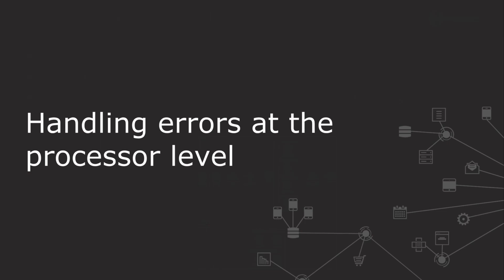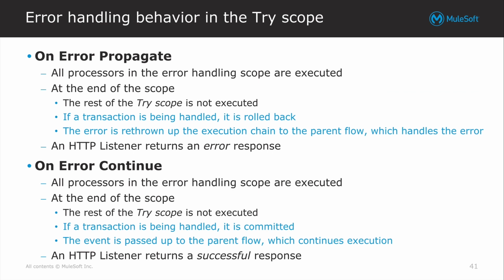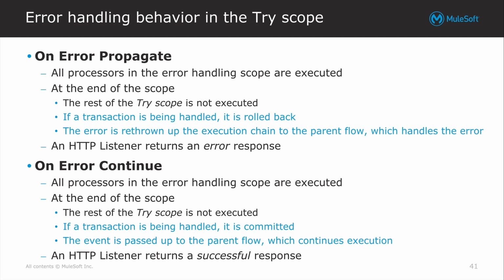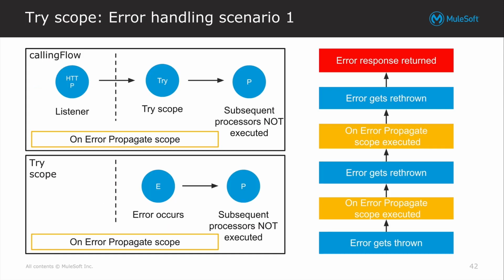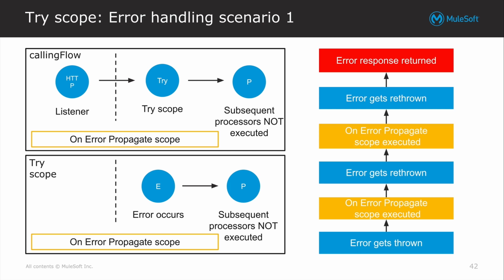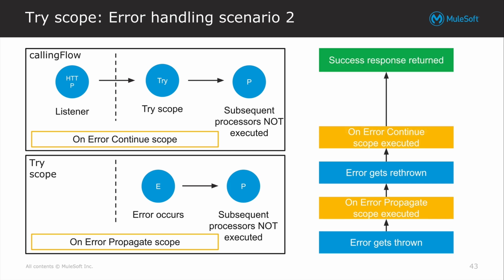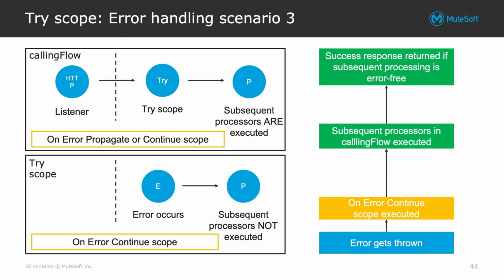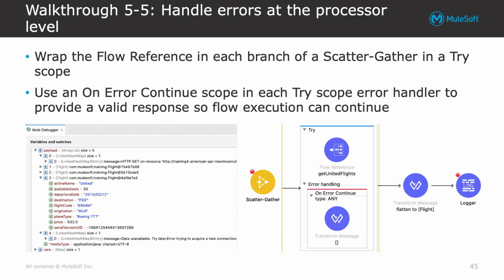Handling errors at the processor level